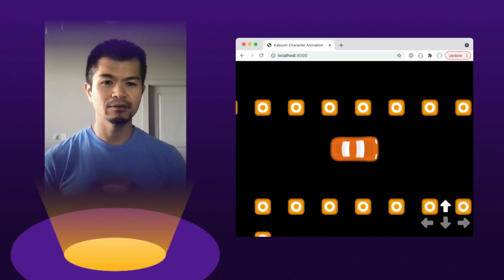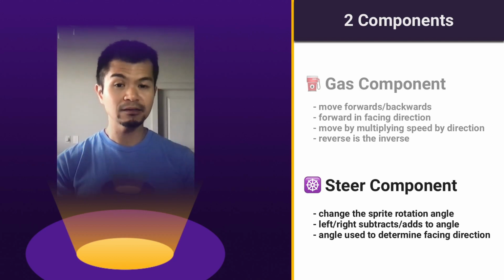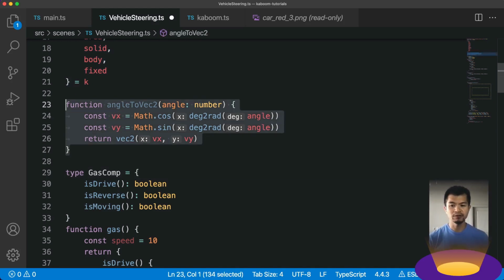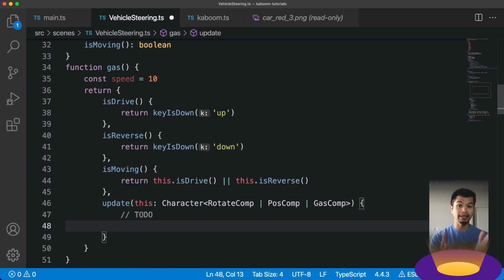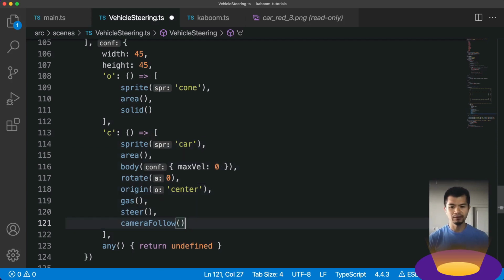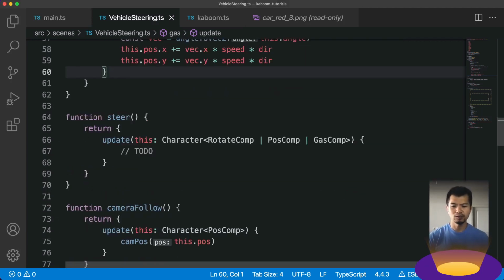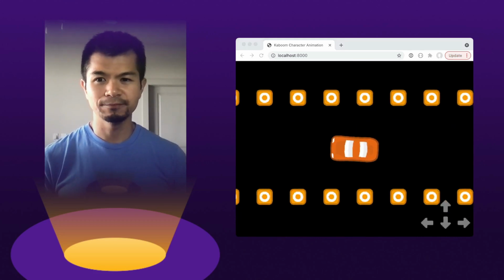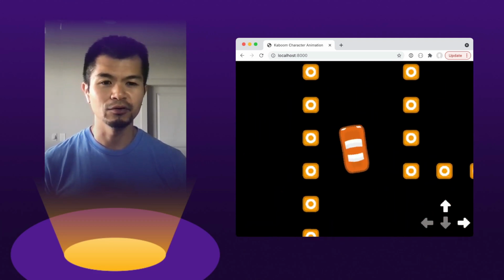🏎 Top-down Car Control in Kaboom.js 💥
Looking to make a top-down racing game or just need vehicle movement logic? We'll show you how in this video! It goes over adding a Gas and Steering component to handle moving forward and turning.